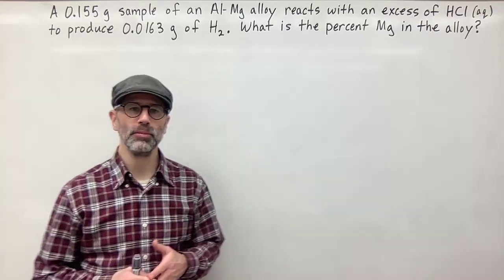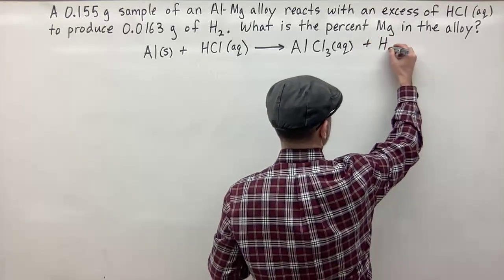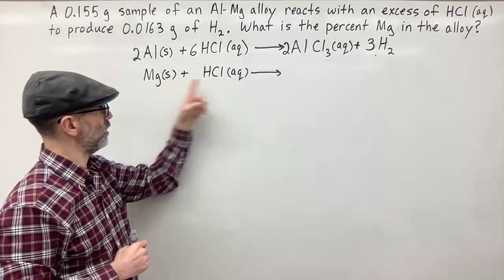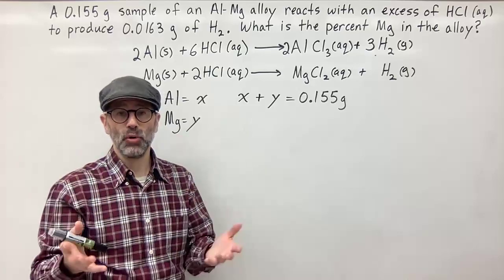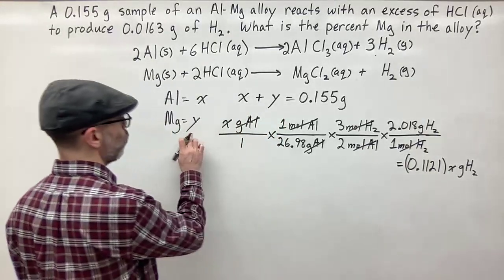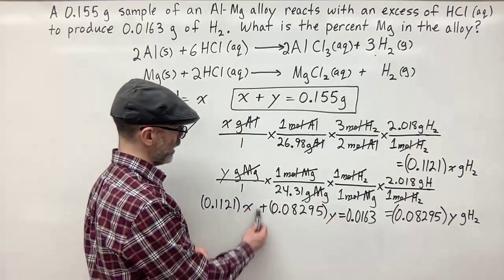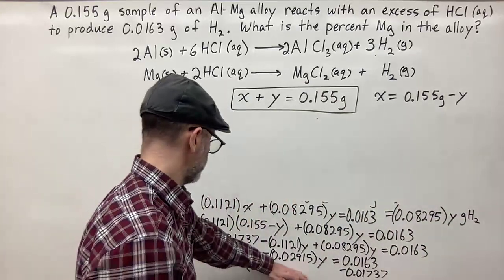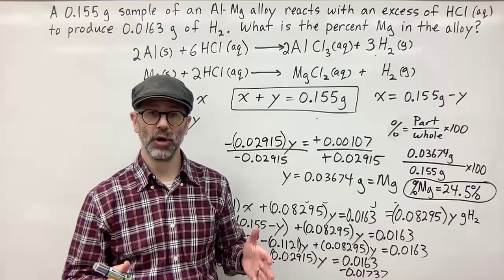A 0.155 g Sample of an Al-Mg Alloy Reacts with HCl. What is the percent Mg in the Alloy?